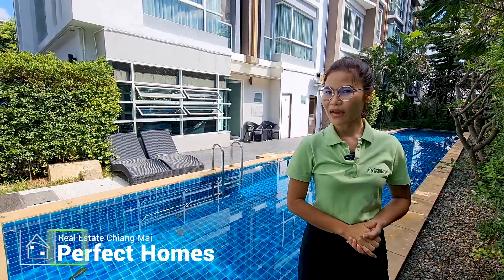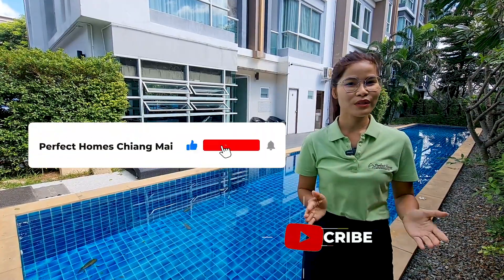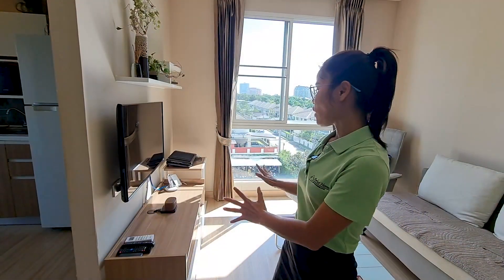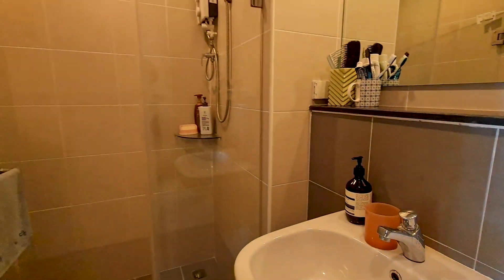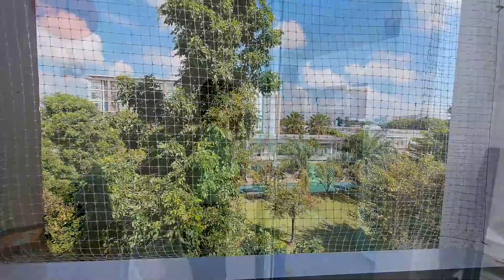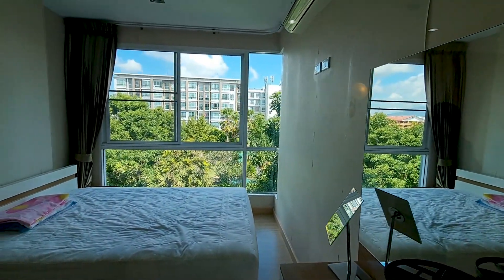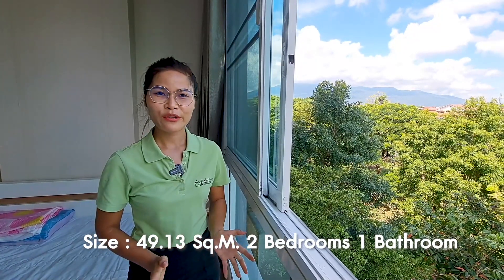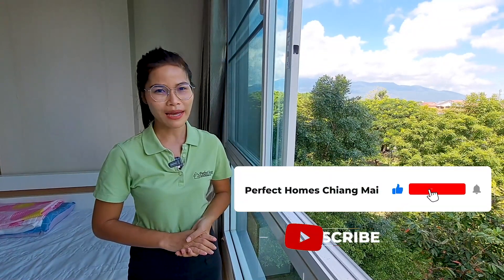A 2 bedroom condo Here!! it's the best for you at One Plus 19, Price $75,000 (REF:ONE181)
One Plus 19 for sale 2 Bedroom Located between Chang Klan and Mahidol Roads, is this fully furnished Price: 2,400,000 Baht.
Interested in visiting the property: Call Noon 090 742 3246

Total of 49.13 Sq.m living space including small balcony
Two bedrooms and one bathroom
A good size combined living and dining area
Separate kitchen with sliding glass door to screen off from the living space. Appliances include fridge freezer, hob, extractor and microwave
Small balcony with front-loader washing machine
Fully furnished
Please note the current owner will be taking all personal possessions and desk and brown chair
Fully air-conditioned
Share all taxes and fees
One Plus 19 boasts an excellent swimming pool along with a comfortable main lounge for residents' use.

PERFECT HOMES